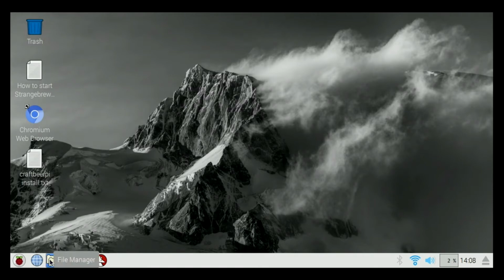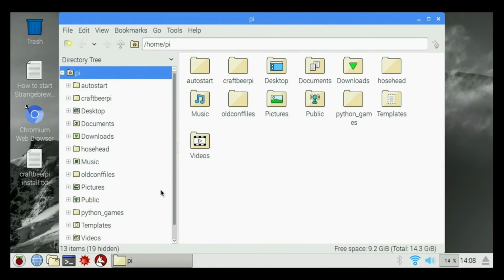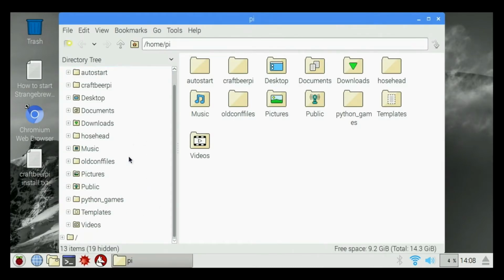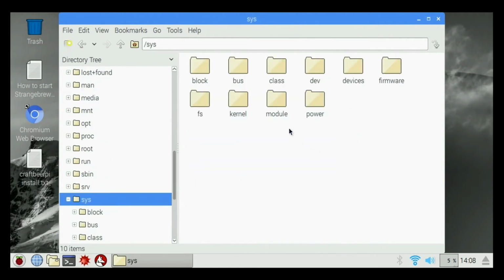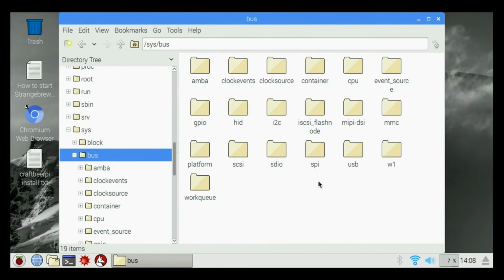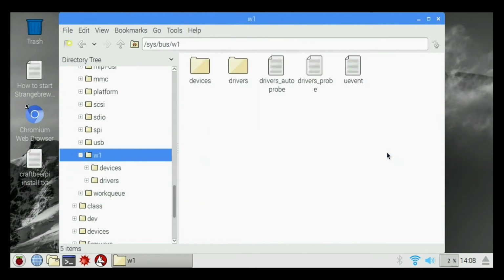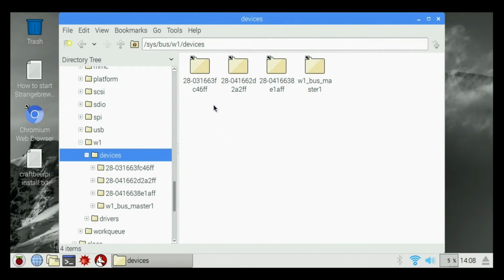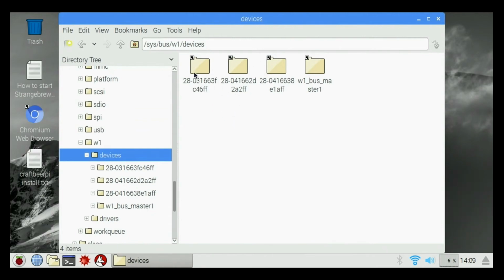Ds18b20 Temp Sensor Diagnostics Hosehead Electric Brewery Control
Hosehead Electric Brewery Control How To Video Series:

Ds18b20 Temp Sensor Diagnostics Hosehead Electric Brewery Control - Diagnosing sensor issues, how they are seen by the OS and how to fix.